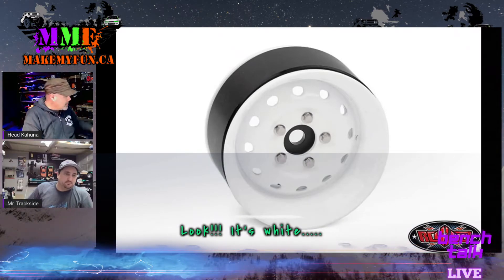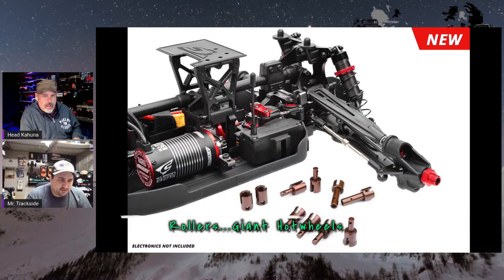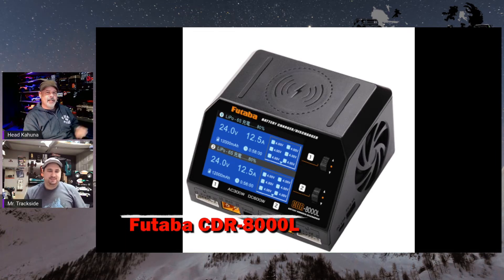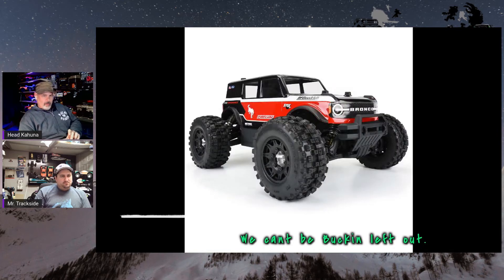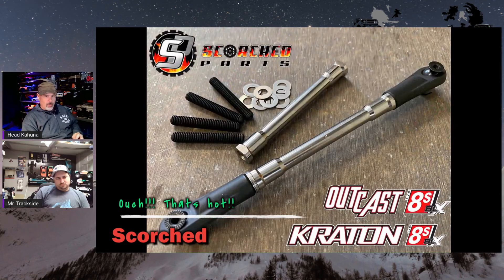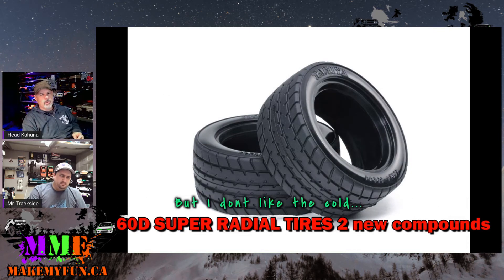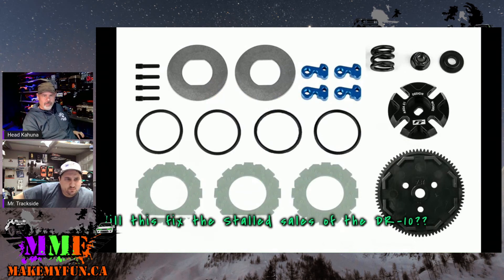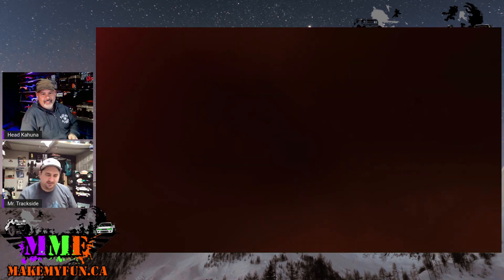Corally Kronos XTR New in RC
New Products

RC4WD
HERITAGE EDITION STAMPED STEEL 1.9 WHEELS (WHITE)

XRAY
X4 Alu Hub - Swiss 7075 T6

Corrally
Kronos XTR Roller

Carisma
1/24 Scale 4WD MSA-1E 1968 Land Rover D Series II A RTR

SSD RC
2.2" 5 Hole Drag Front Wheels
2.2"/3.0" 5 Hole Drag Rear Wheels

VRC Pro
1/10 Basher Truck

Futaba
CDR-8000L Dual Port Battery Charger

AP Plastics
Subaru GRZ 2022

Pro-Line

1/7 Toyo Proxes R888R S3 Rear 53/107 2.9" BELTED Mounted 17mm 5-Spoke

1/7 Toyo Proxes R888R S3 Front/Rear 42/100 2.9" BELTED Mounted 17mm 5-Spoke

1/6 Method 305 NV Aluminum Front/Rear 2.9" Wheel Faces

Scorched Parts

Titanium Turnbuckle Pair - Arrma Kraton / Outcast 8s (Front and Rear fitment)

JConcepts
B6.3 Fin Titanium front axle w/ 1mm adjustable spacer

Tamiya
Tamiya Opel Calibra V6 Cliff (TT-01E)
Previously on the TA03F

INJORA
Metal Front Rear Bumper with Spotlight for 1/6 RC Crawler Axial SCX6

Team Associated

Where do we find our info?

And our various suppliers